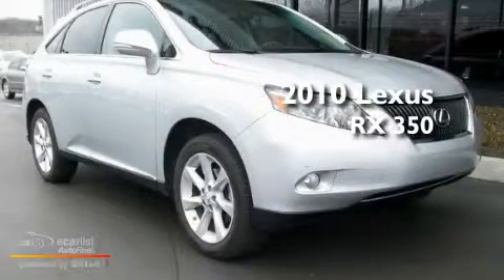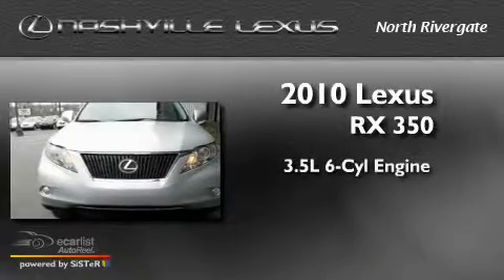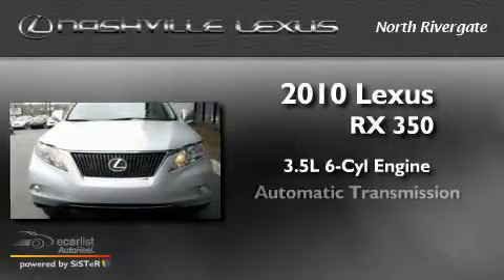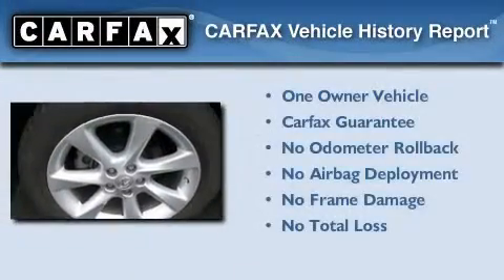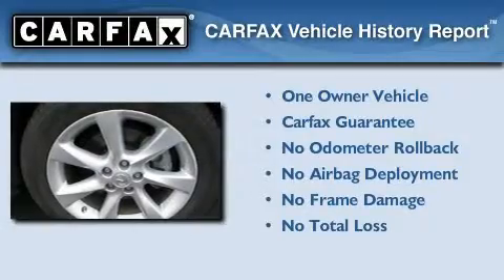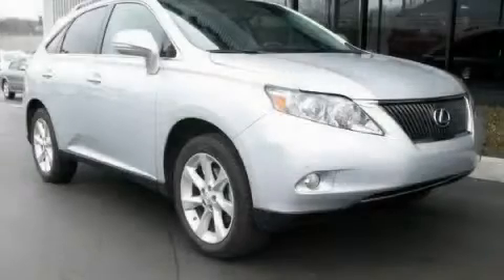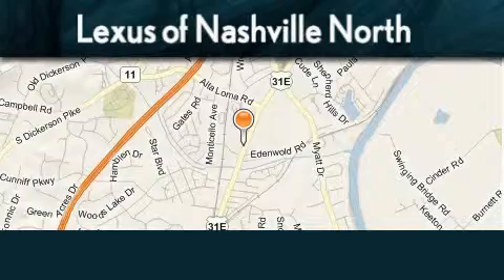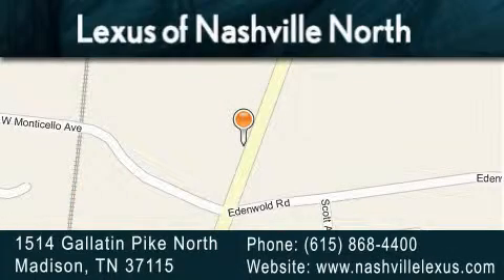2010 Lexus RX 350 Madison TN 37115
Year : 2010

 Make : Lexus

 Model : RX 350

 Engine : 3.5L DOHC SFI 24-valve V6 engine

 Trans . : Automatic

 Exterior : Gray

 Miles : 13,150

 Interior : Black

 Stock : P2131

 1514 Gallatin Pike North

 2010 Lexus RX 350 Madison TN